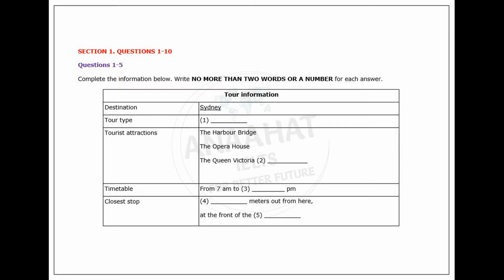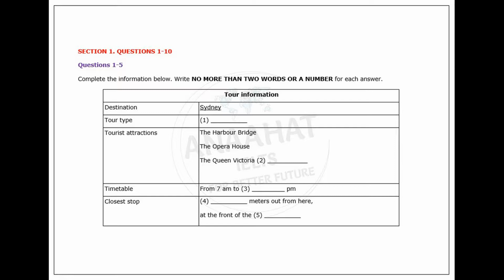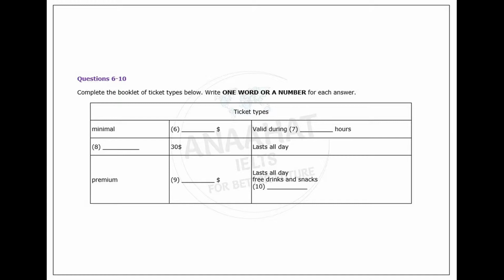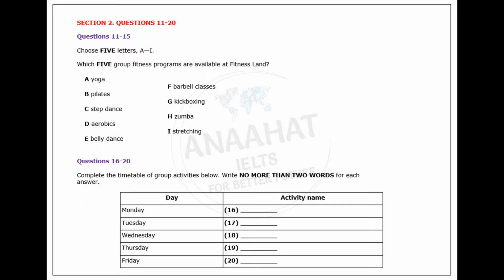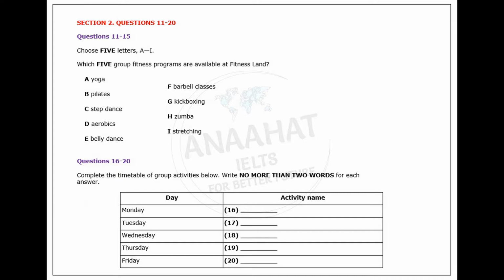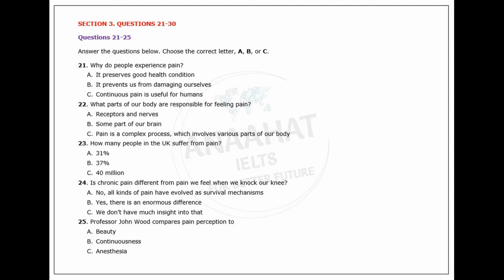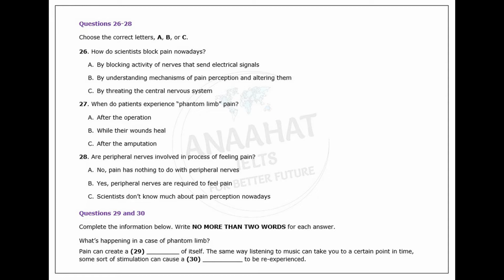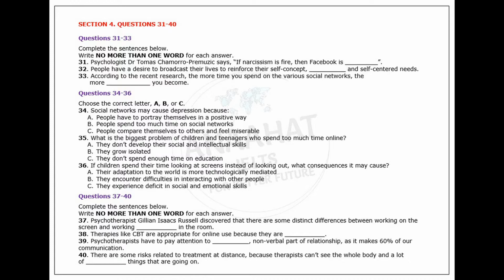Anaahat Ielts For Better Future Lesson 06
Listening Lesson - 06